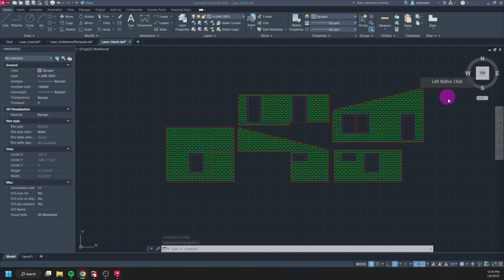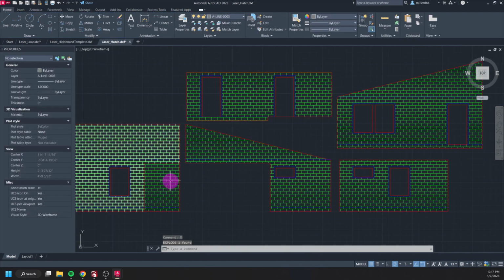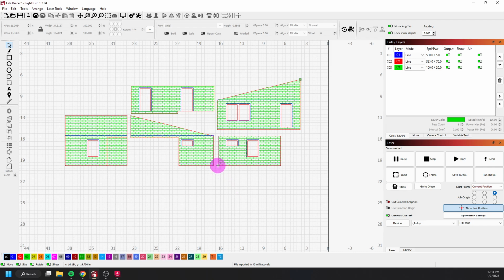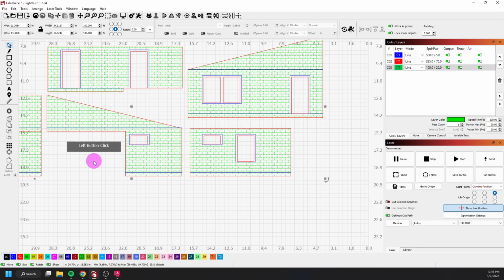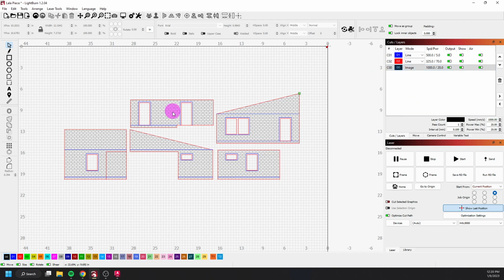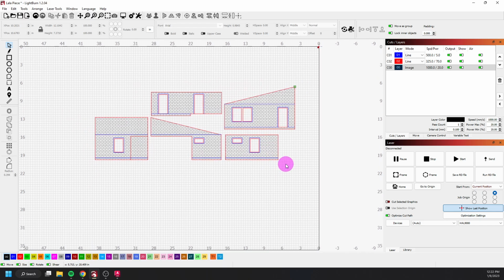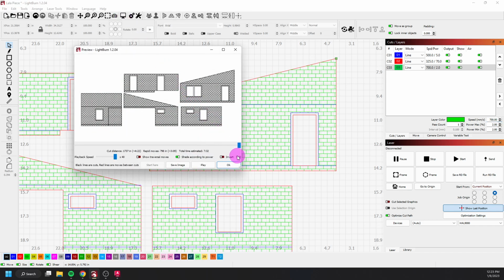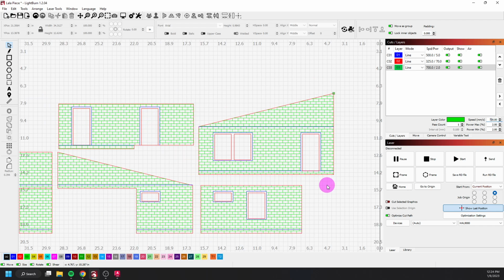03 Hatches and Laser Prints